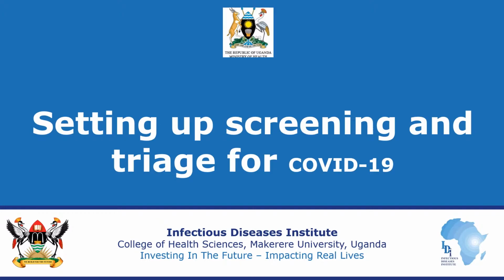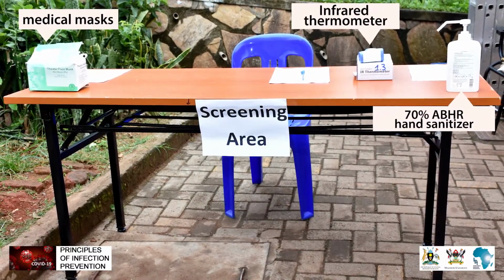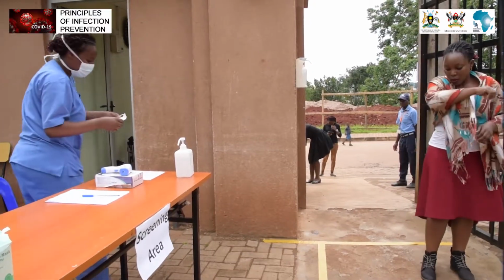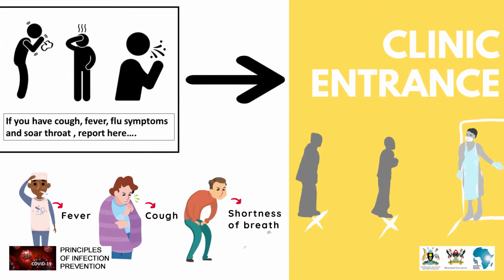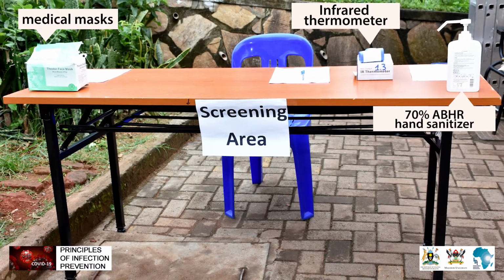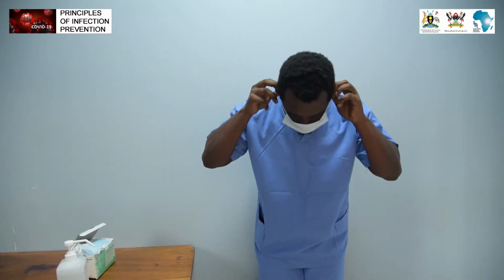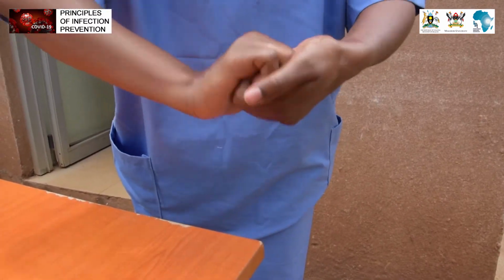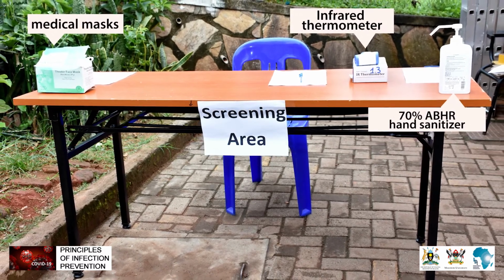Covid-19 IPC practical sessions 1, Setting Up Screening Area and Triage Areas.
Ministry of Health (MoH) Uganda and Infectious Diseases Institute (IDI) Makerere University

Covid-19 IPC practical sessions 1, setting up screening area and triage area's.

Instructional video to provide an understanding of the principles of IPC during the processes of screening, triaging and management of patients being investigated for Covid or with confirmed Covid-19 disease.

The video demonstrated how to set-up a screening area for a health facility.